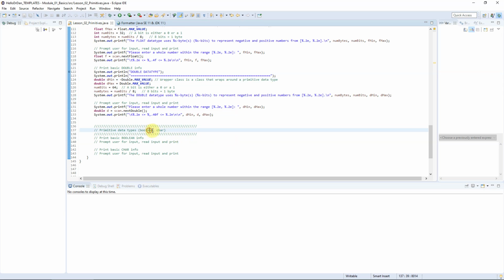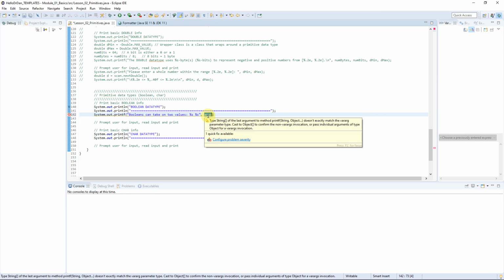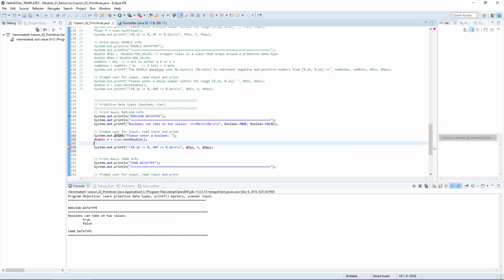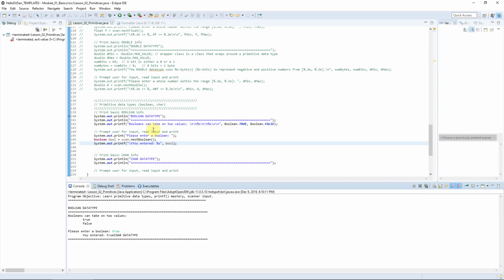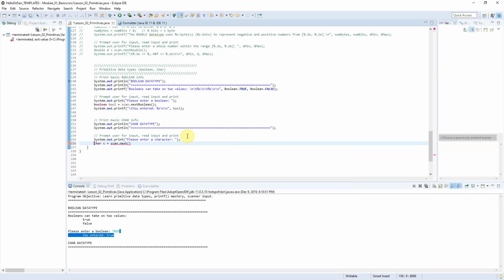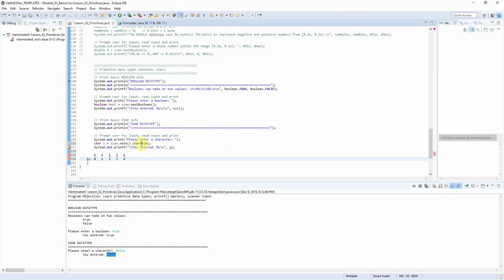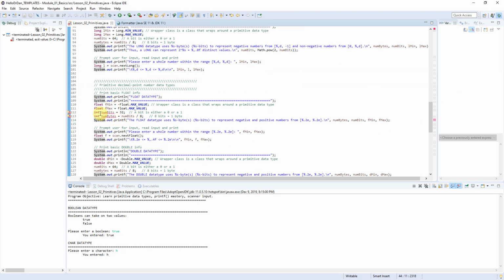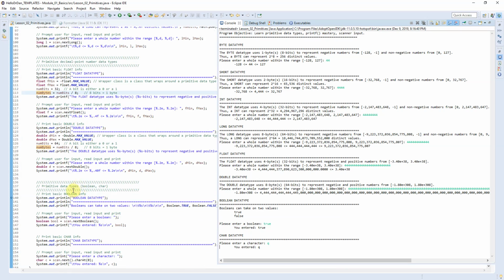Java - Primitive Data Types - Boolean/Char Primitives - Mod 1, Les 1, Video 6 of 6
In this lesson you will learn:
   1) The primitive data types, how to set literal values and their ranges
   a) Whole numbers: byte, short, int, long
   b) Decimal-point numbers: float, double
   c) Misc.: boolean, char
   2) Best practices for when to use certain primitive data types
   a) You should almost always use int for whole numbers (unless keeping track of a unique ID, then use long)
   b) You should almost always use double for decimal-point numbers
  3) To further master System.out.printf() by:
   a) Formatting decimal numbers with a certain number of digits after the decimal point
   b) Formatting numbers with thousands separators
   c) Formatting numbers to scientific notation
  4) To use the Scanner to read user input from the console into variables of any of the primitive data types
  5) The binary number system and how numbers are mapped to 0's and 1's